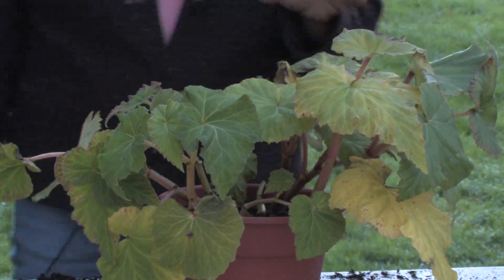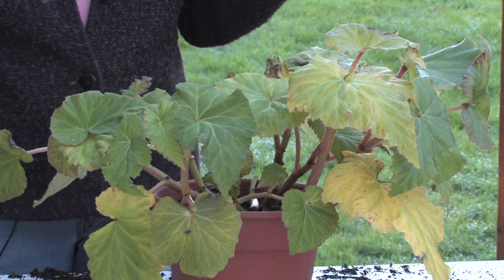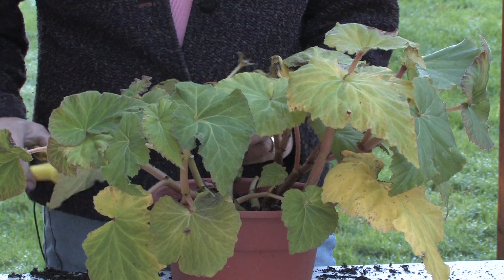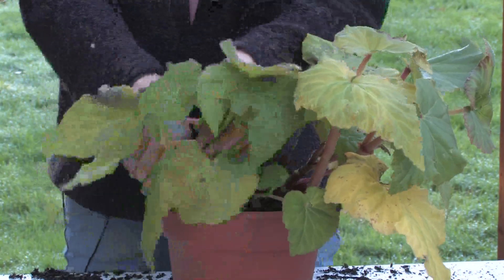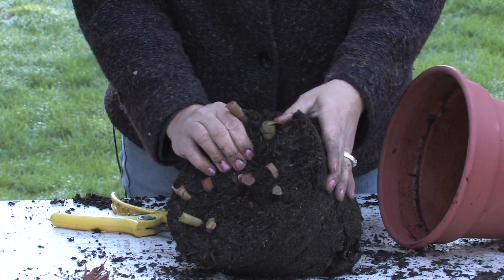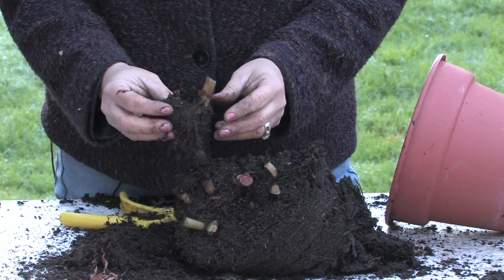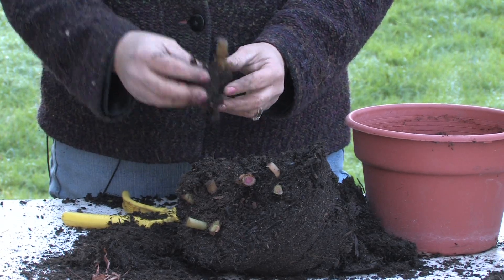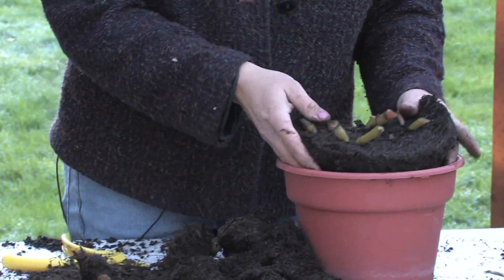Gardening Tips & Tricks : Taking Care of Begonias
Taking care of begonias requires bringing them inside for the winter and keeping them in the shade during the summer, as they prefer mild temperatures. Keep a begonia blooming through the summer and fall with plant tips from a sustainable gardener in this free video on gardening.